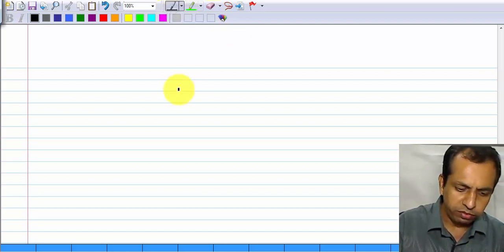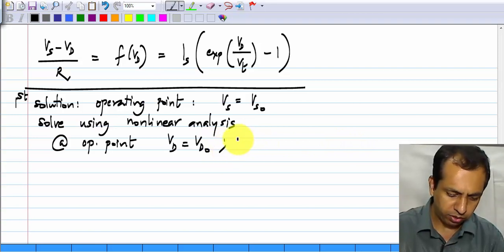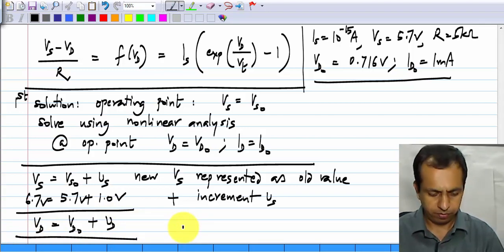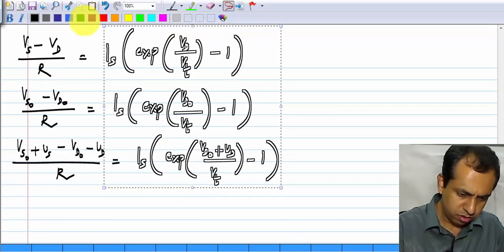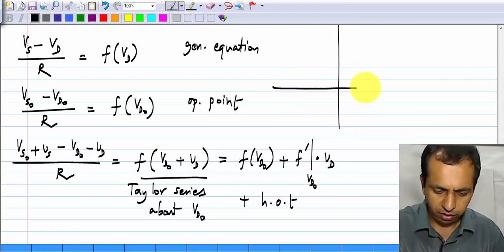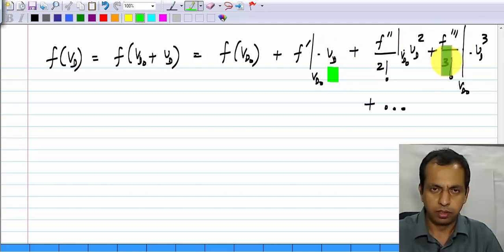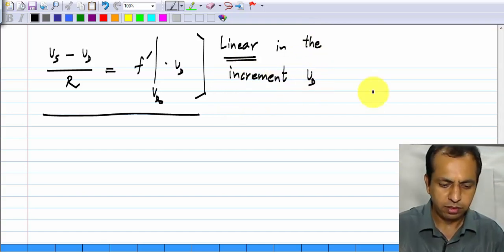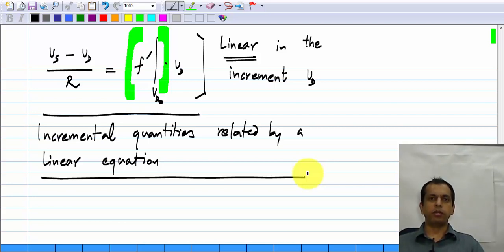W01L07IncrementalAnalysisEq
To access the translated content:
1. The translated content of this course is available in regional languages.
 2. Regional language subtitles available for this course
 To watch the subtitles in regional languages:
 1. Click on the lecture under Course Details.
 2. Play the video.
 3. Now click on the Settings icon and a list of features will display
 4. From that select the option Subtitles/CC.
 5. Now select the Language from the available languages to read the subtitle in the regional language.